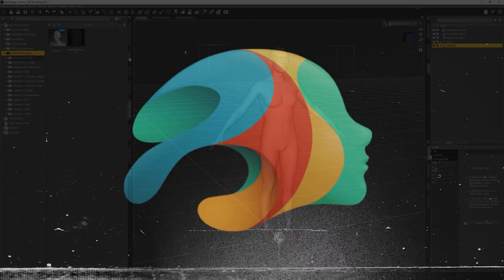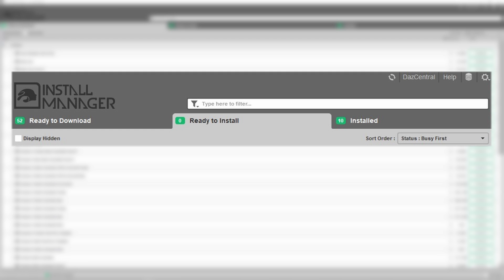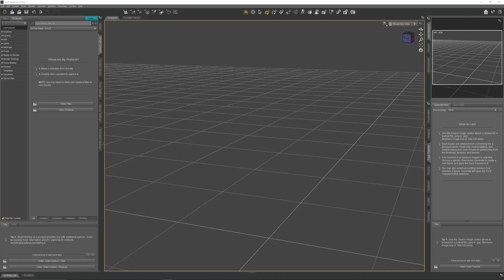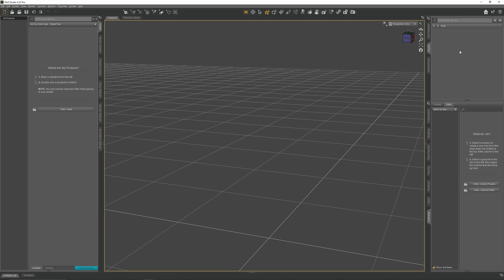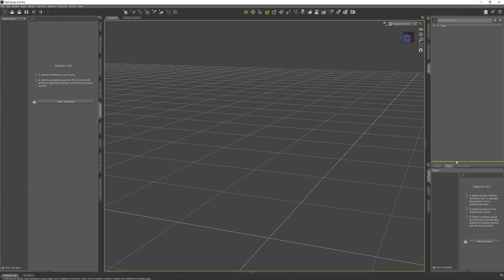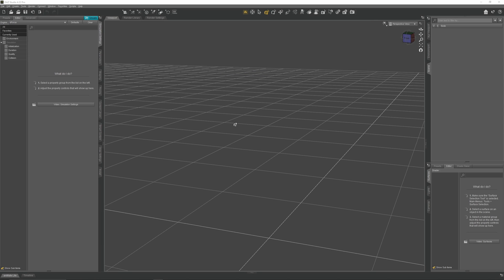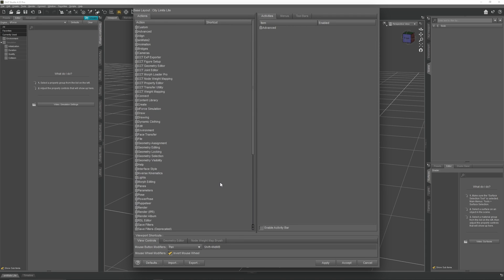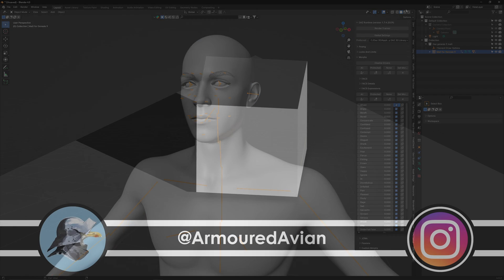How to Install and Setup Daz Studio with Ease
This Tutorial will show you how to install and set up Daz Studio, for posing and character creation.

▬▬ Process Stages ▬▬
00:00 What is Daz?
00:46 How to Install
01:17 What is Genesis?
01:54 Sorting the UI
04:42 Changing Keybinds
6:15 Outro

▬▬  Follow Me  ▬▬

Artist:
Armoured Avian